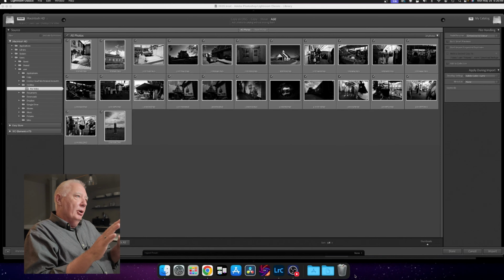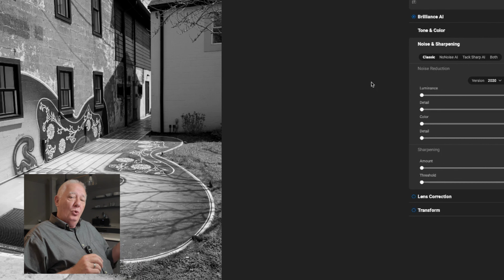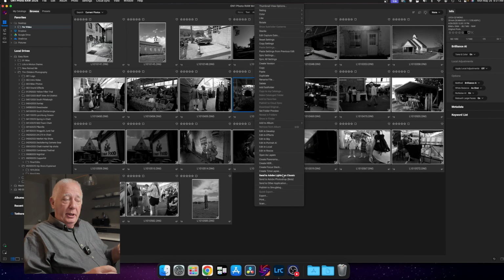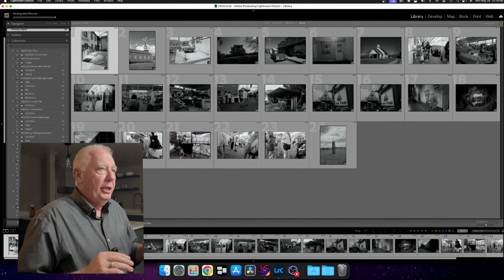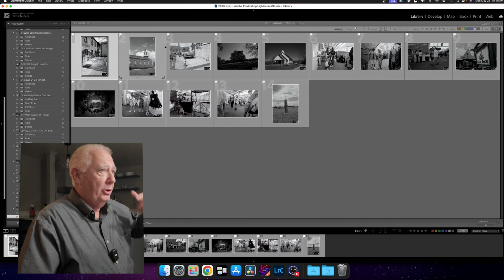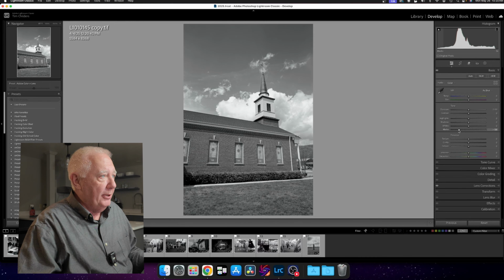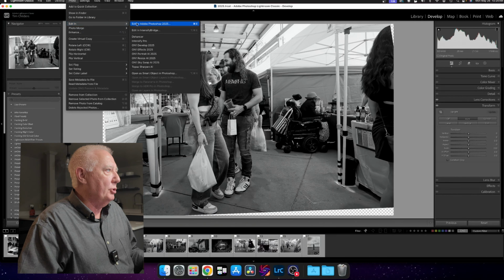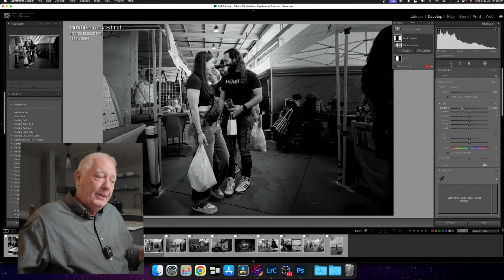How I Edit My Leica Q2 Monochrom DNG Images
I've discovered a way to batch edit my Leica DNG files to eliminate noise and do most of the heavy lifting in the edit. Using On1 Photo Raw Pro and then importing into Lightroom to finish up.

A big shout out to my friend, Ron Durant, who turned me on to On1.

You can find me everywhere I am on social media and the web by checking out

Want to buy me a cup of coffee to keep the creative juices flowing?